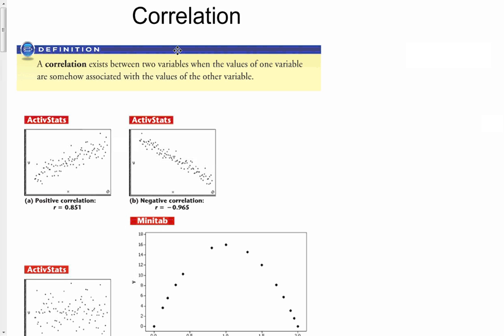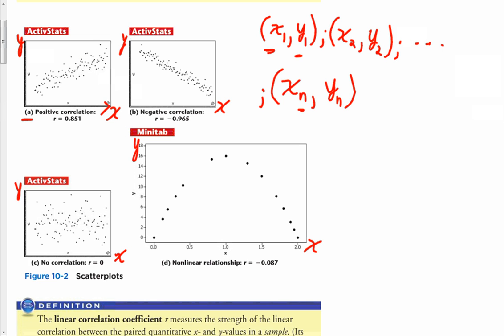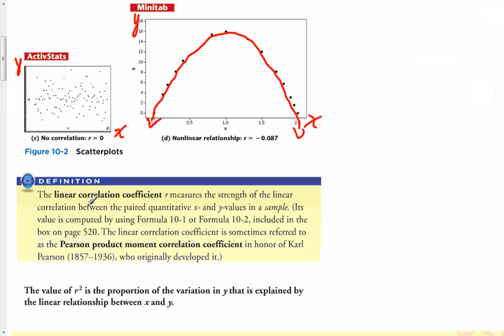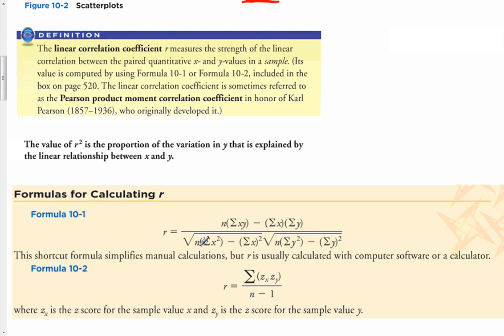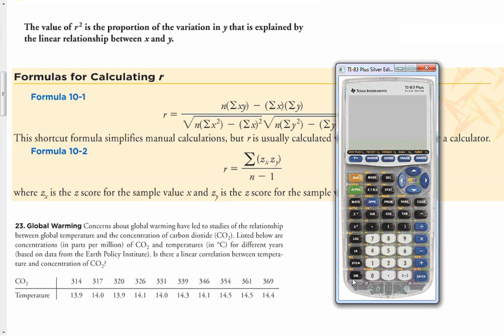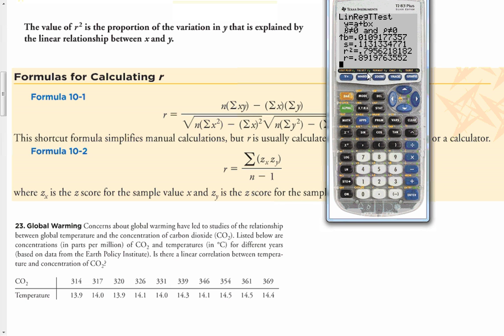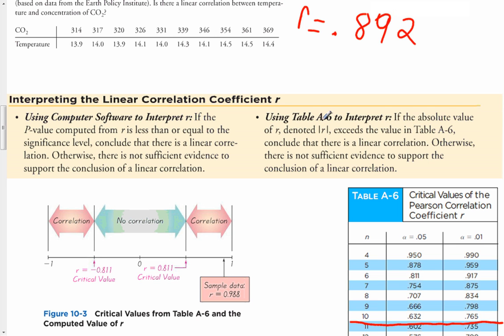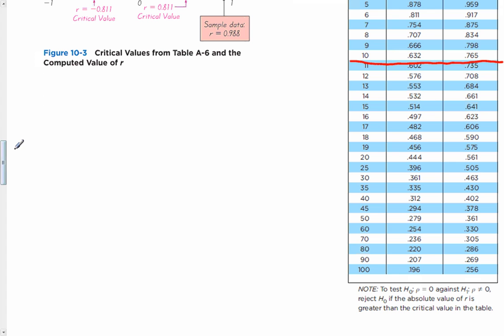Calculate the Correlation Coefficient r